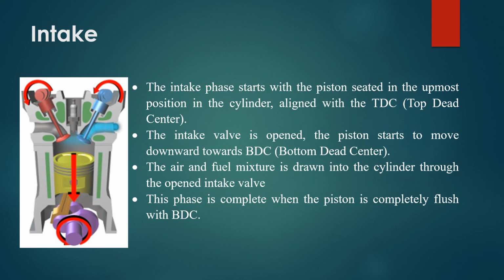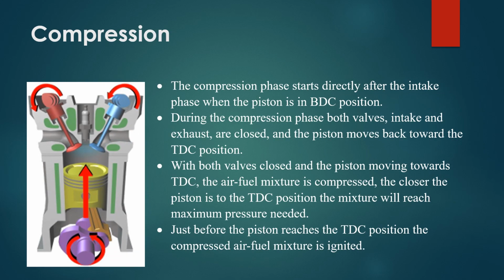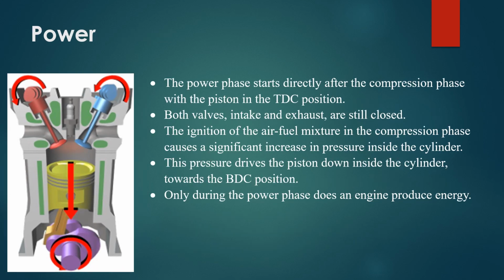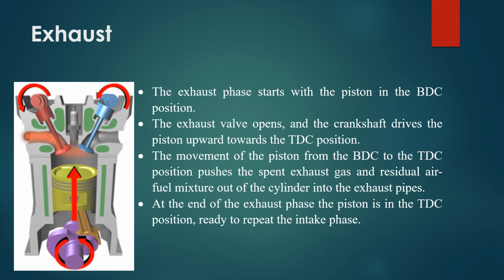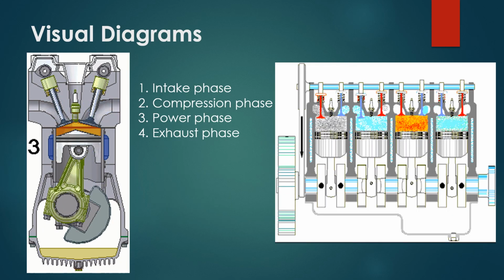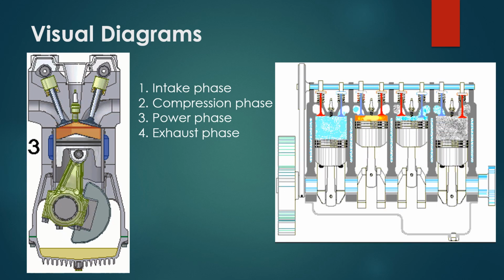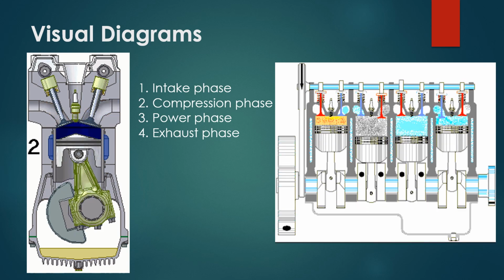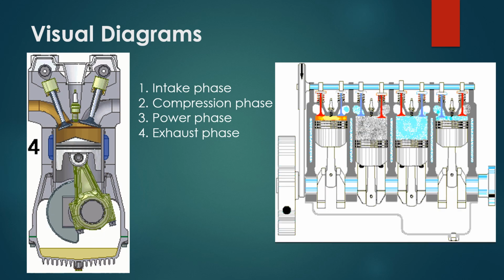SLICECAST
An overview of an internal combustion engine